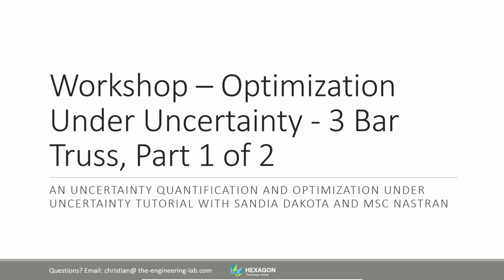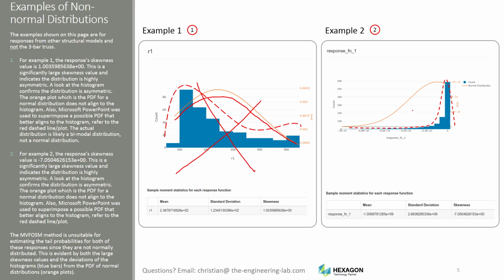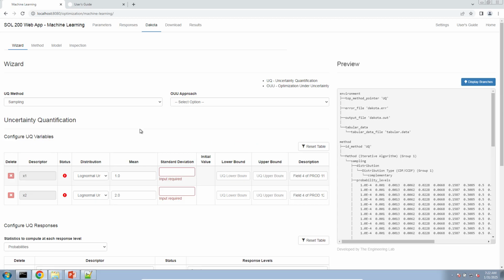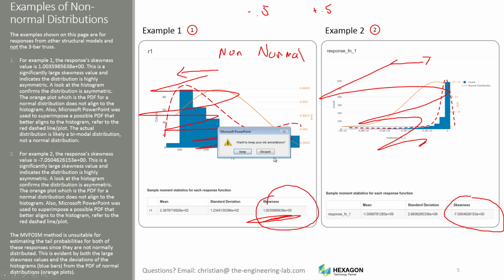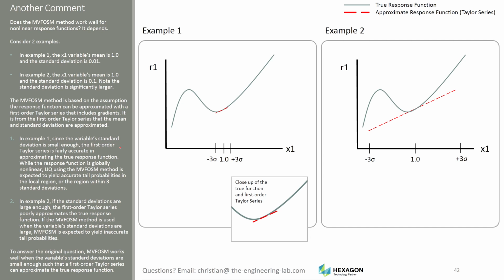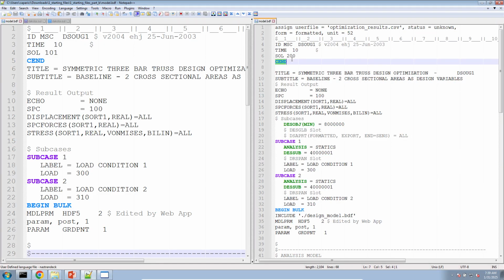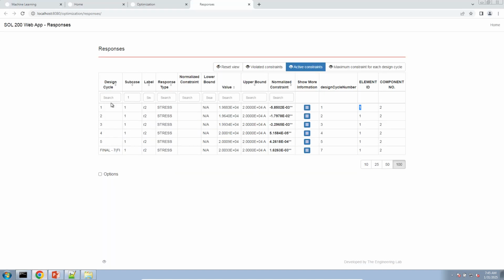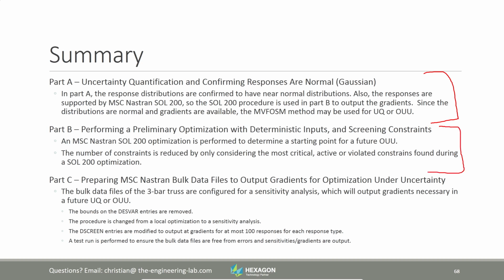Optimization Under Uncertainty - 3 Bar Truss, Part 1 of 2 - Sandia Dakota, FEA, MSC Nastran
There are many methods available for uncertainty quantification to approximate statistics such as mean, standard deviation and tail probabilities of stochastic responses. Each method has its own computational cost. During an optimization under uncertainty (OUU), an uncertainty quantification (UQ) is performed frequently. If the cost of each UQ is high, the OUU’s computational costs will also be prohibitively high.

The mean value first-order second-moment (MVFOSM) method is the one of the least expensive UQ methods and involves one black box function evaluation to acquire the response values and gradients. From a single evaluation, the required statistics are approximated, and is a contrast to other UQ methods that may require dozens or hundreds of black box function runs. The MVFOSM is limited to responses that are linear and normally (Gaussian) distributed and is not universally appropriate.

This exercise details a procedure to determine if the MVFOSM method is appropriate to approximate the statistics of stress responses of a 3-bar truss. If the MVFOSM is suitable, this will significantly reduce the number of black box function runs necessary to perform the UQ and OUU.

The black box function is the FEA solver MSC Nastran. MSC Nastran is used to perform the finite element analysis and acquire responses and gradients. Sandia Dakota is used to perform the UQ. The SOL 200 Web App is used to configure the UQ. This is part 1 of a 2-part tutorial.